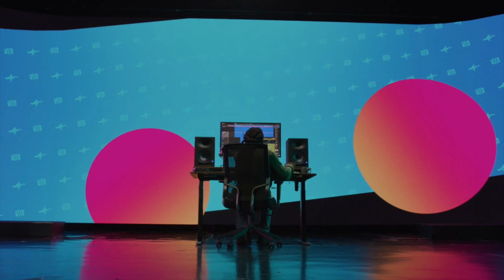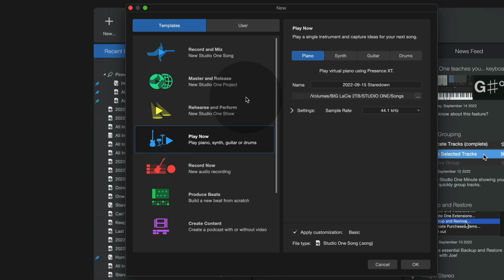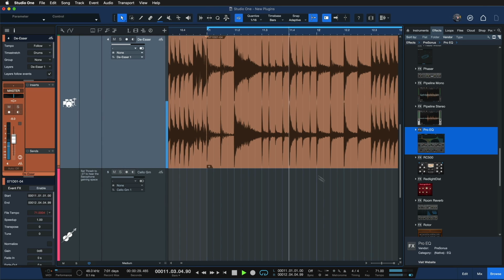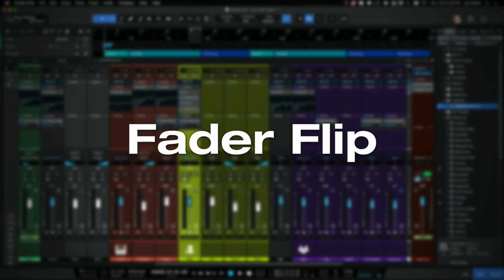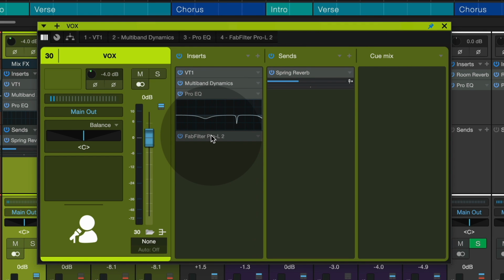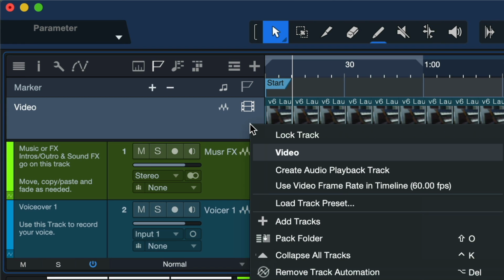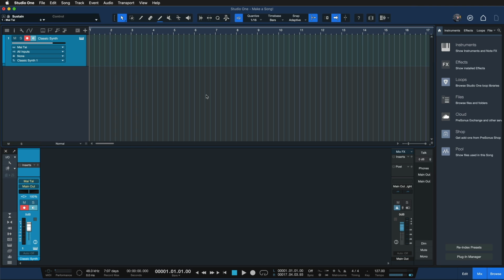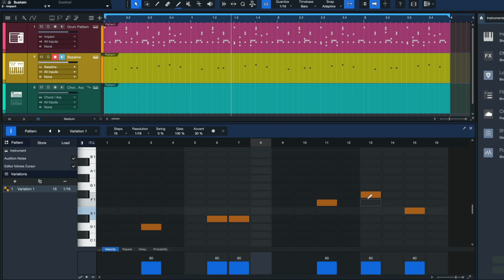Studio One 6 is here.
Studio One 6 has arrived, and it's brought a ton of incredible new features for musicians, songwriters, and producers of all levels. Join us in the chat and learn all about what's new!